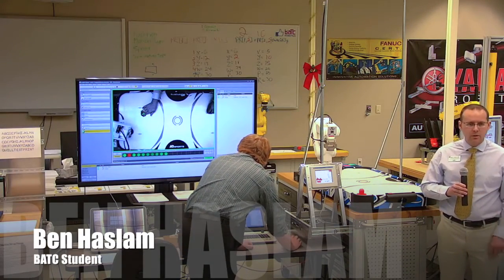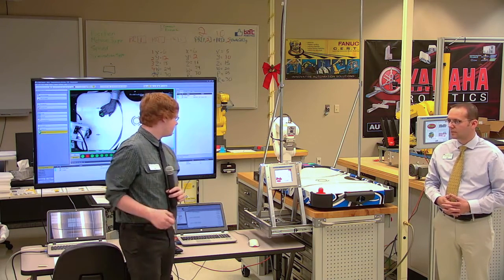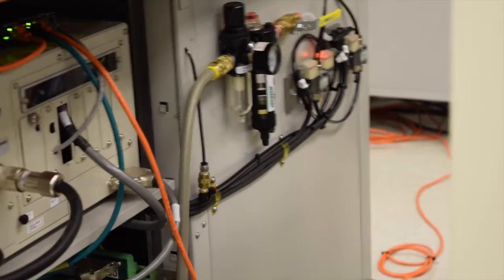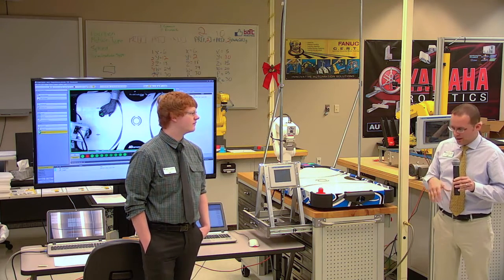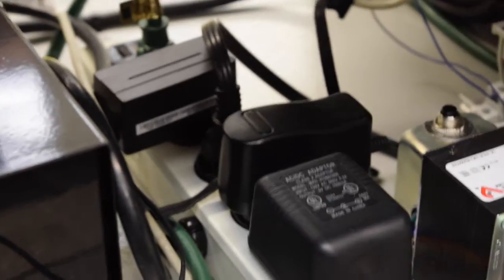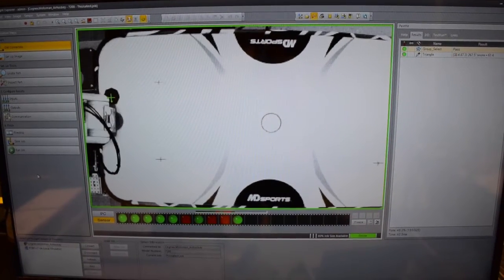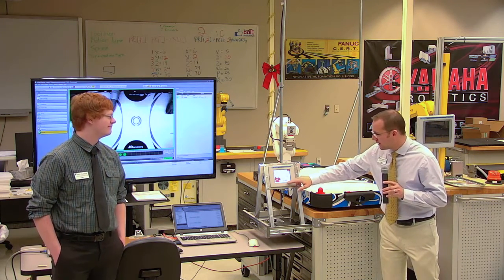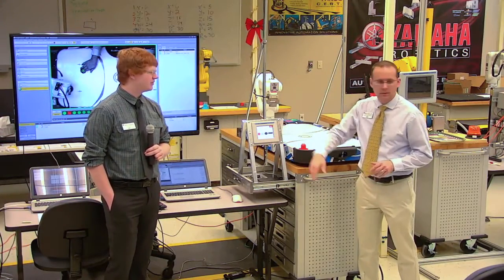Ben Haslam and Mike Turner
Ben Haslam and Mike Turner present their capstone project as part of their Controls Engineering Certificate at Bridgerland Applied Technology College.